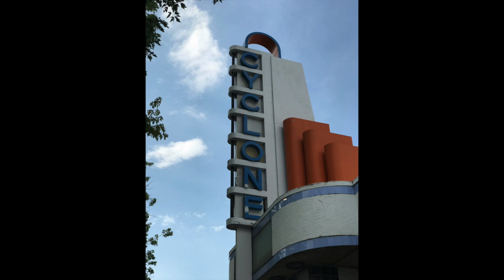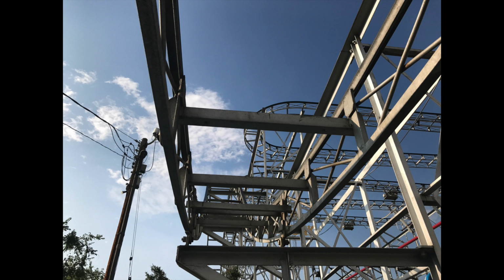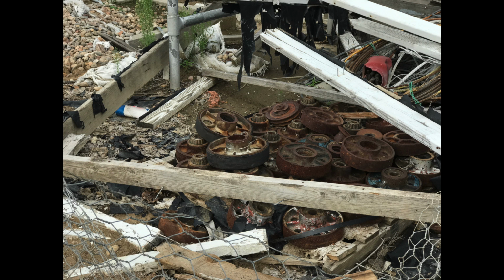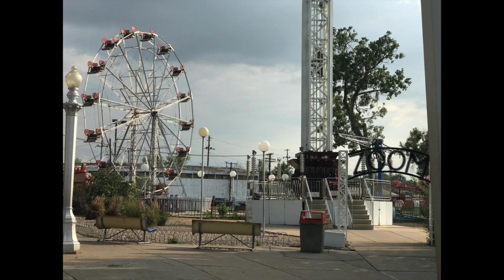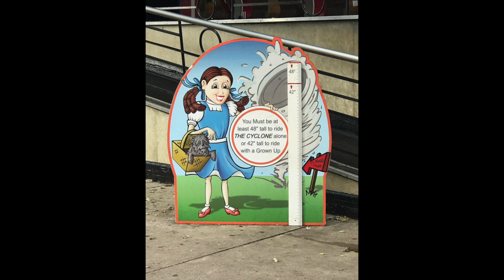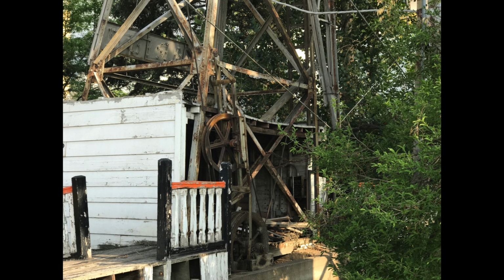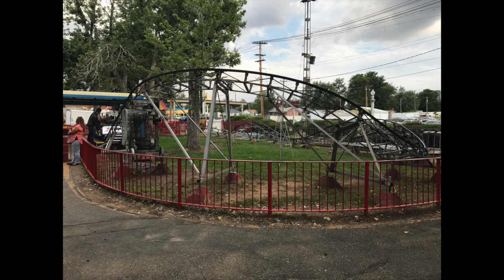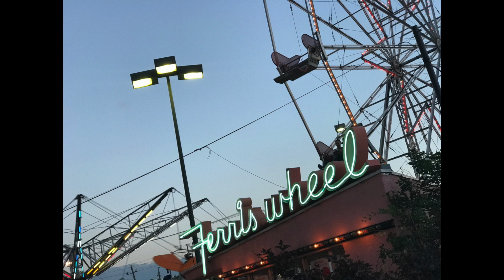Lakeside Amusment Park Denver, CO Slideshow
Check out Lakeside Amusement Park in Denver Colorado. Home to some awesome classic rides, crazy roller coasters, and interesting decor. Take this park for what it is, and I bet you have a good time.

Untapped: DrewTheIntern